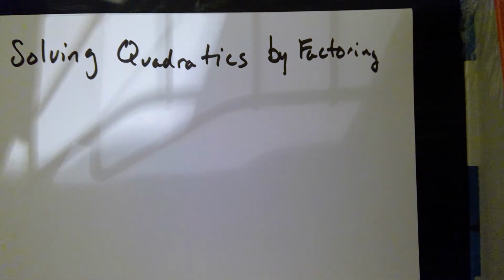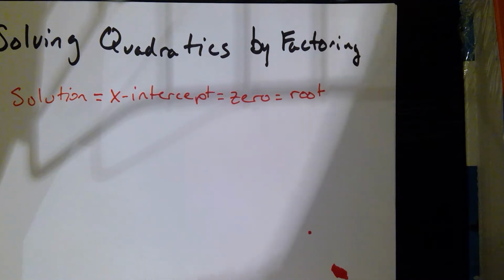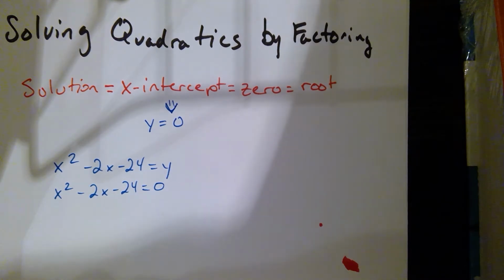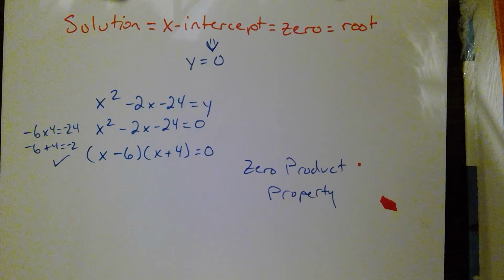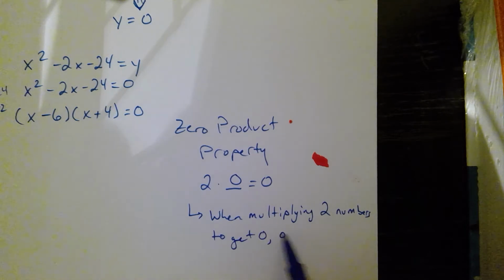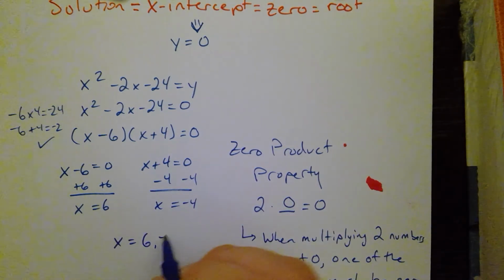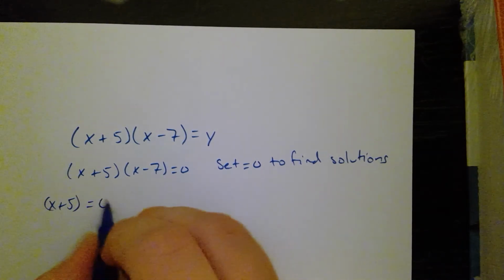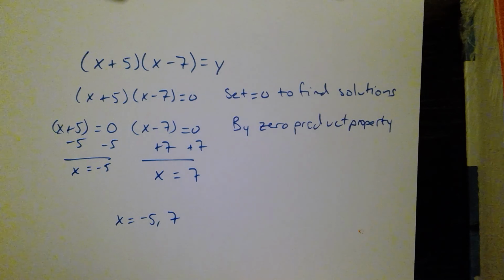Solving Quadratics by Factoring